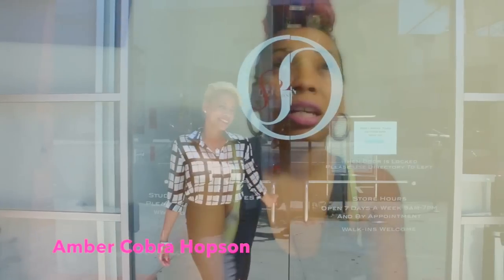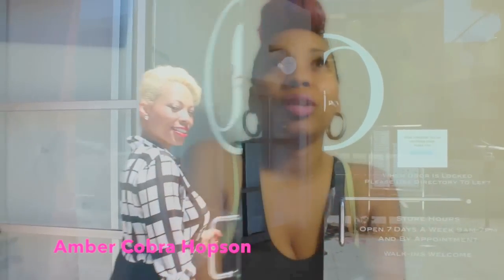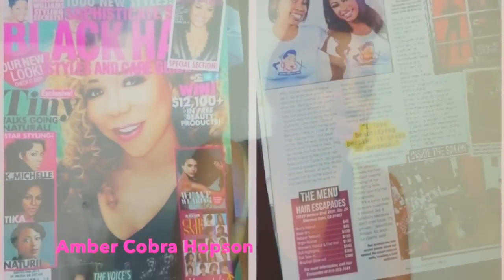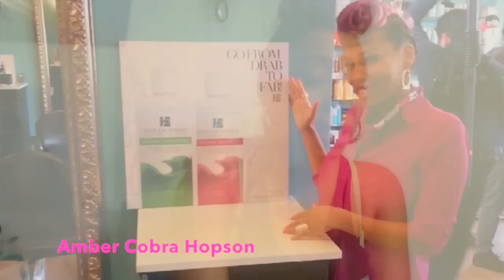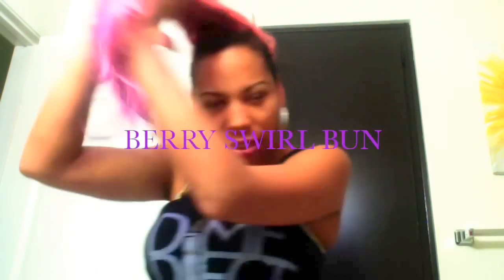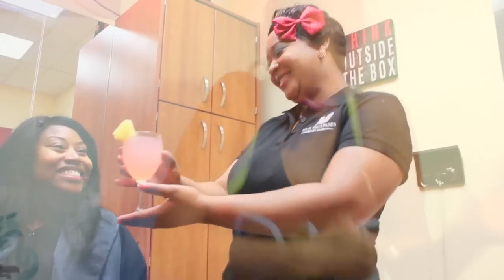Hair Escapades Hair Bun Tutorial/ Berry Swirl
Amber Cobra Hopson demonstrates a hair bun called Berry Swirl and she also gives some wise advice.